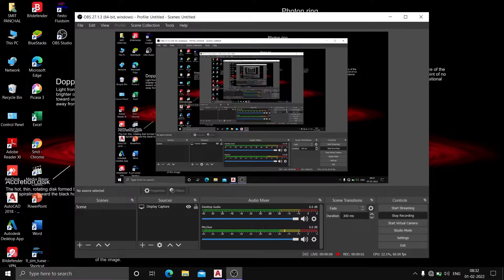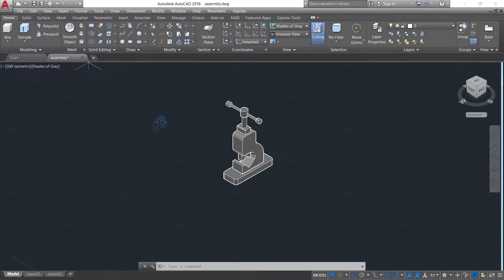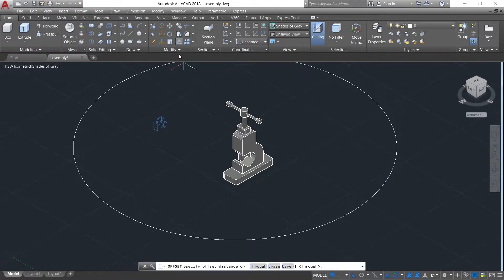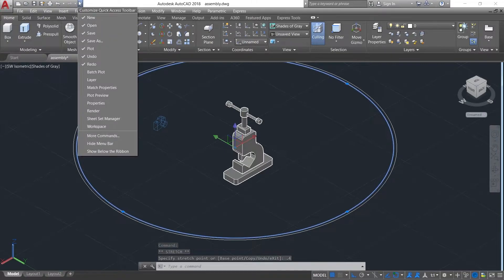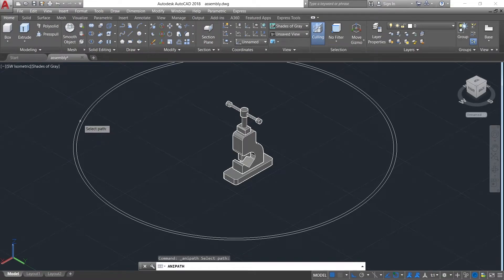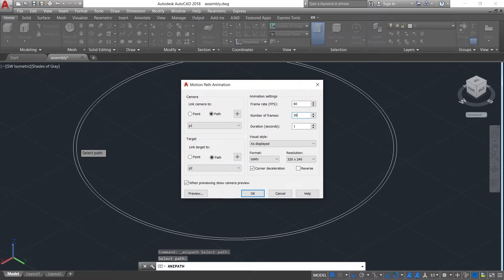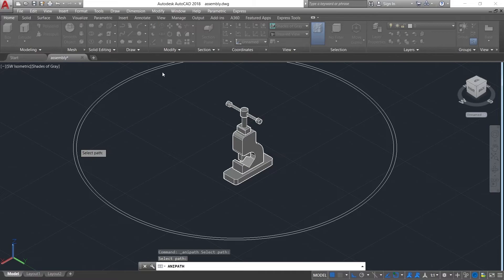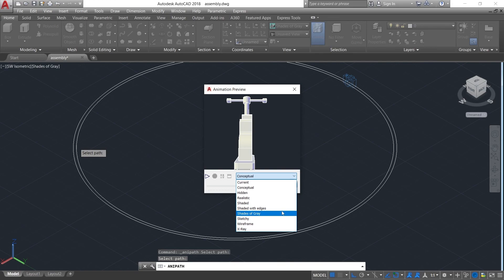ANIMATION IN AUTOCAD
Learn how to use Camera and Motion path animation